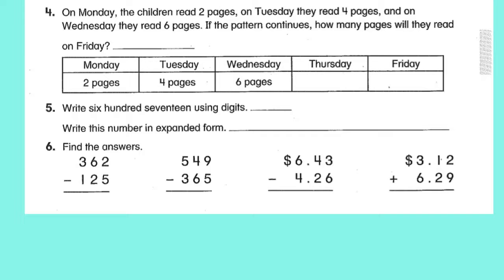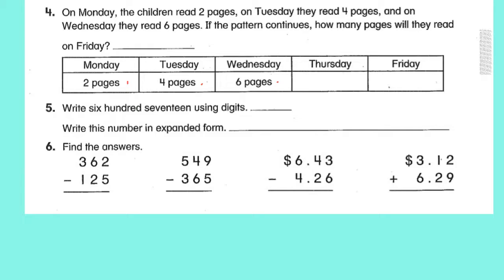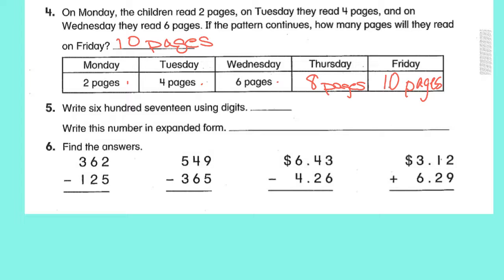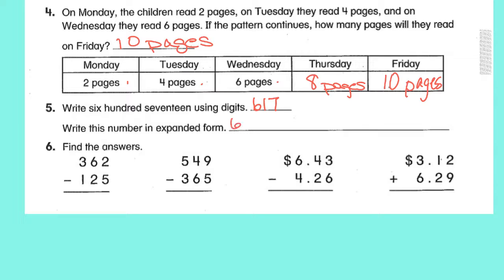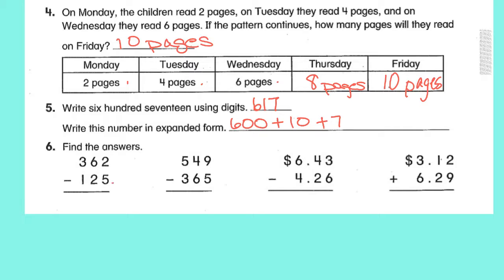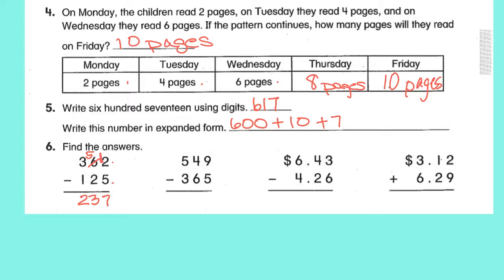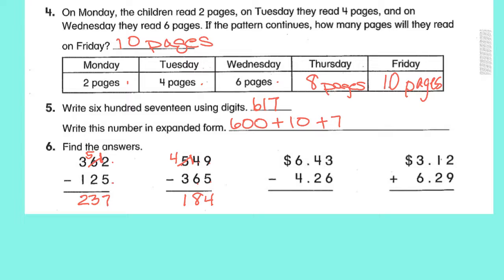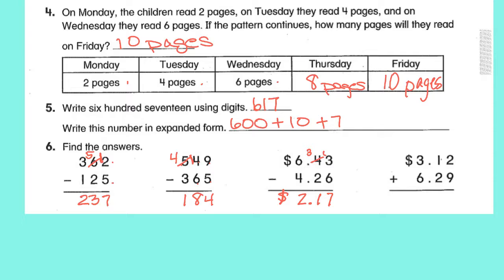JW gcp 2 L119